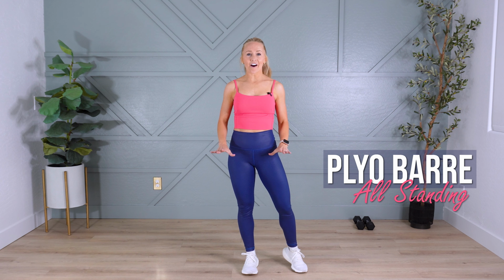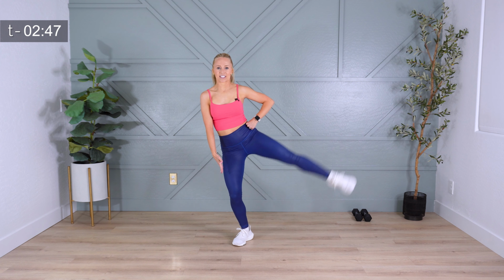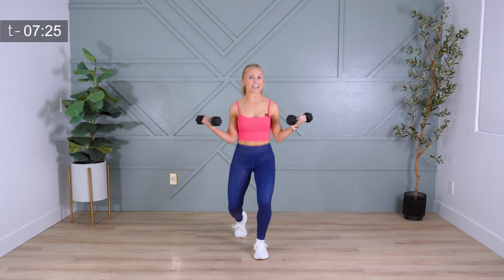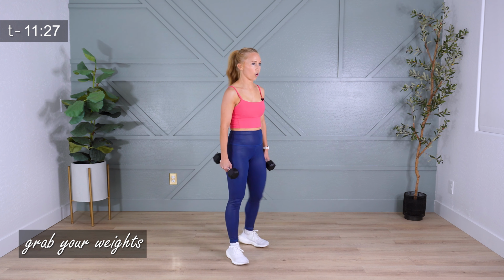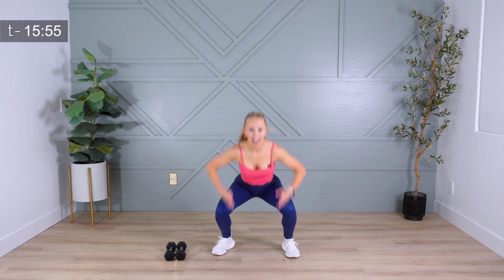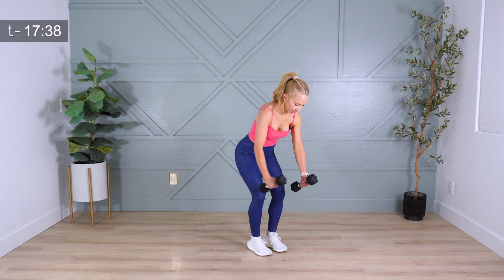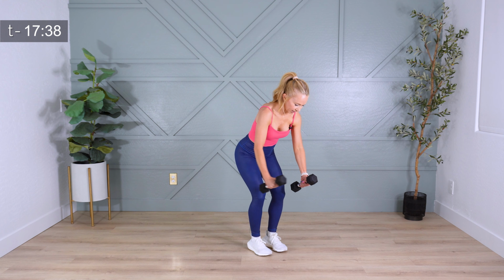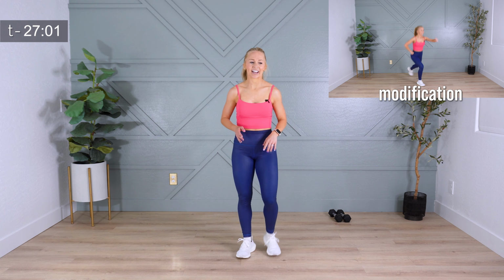PLYO BARRE Workout | All Standing - Medium Weights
Standing barre workouts are a challenge, too! I programmed an all-standing barre class with an added plyometric component! That's right, some plyos to really spice up this at-home workout. This class has no groundwork and has you going right from the warm-up.

One of the unique features of my barre workouts is the cueing and positive motivation. I try to teach you the tiniest movements and explain their reasoning. This way, you know why you're doing each exercise and how it will strengthen you. I want you to have the best experience in this class and to get ready for the next! This class features modifications for each plyo burner, which will be shown on the screen.

One of the main benefits of barre workouts is that they use lighter weights and high repetitions, an effective way to build muscle and burn calories. This method of training is often referred to as "muscular endurance" training, which helps to improve muscle endurance and make daily activities easier.

Barre workouts can also improve your posture and balance as many of the movements require you to engage your core and use your body weight for resistance. Additionally, the workouts can be modified to suit any fitness level, making them a great option for beginners or those with injuries.

My love of fitness is a big part of who I am, having previously been a competitive dancer and a school teacher. I believe that staying physically active is good for the body, mind, and spirit. I often share my passion for fitness with others, whether by leading workout classes or simply encouraging friends and family to get moving.

While my life may be busy, I always make time for the things that matter most. Whether spending quality time with my family or contributing to my community, I believe in living life to the fullest.

Hand Weights
Hand Weight Set

0:00 - Workout Format
1:00 - Warmup
5:15 - Plyo Barre Workout
28:55 - Cool Down